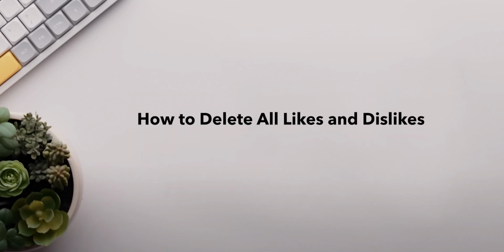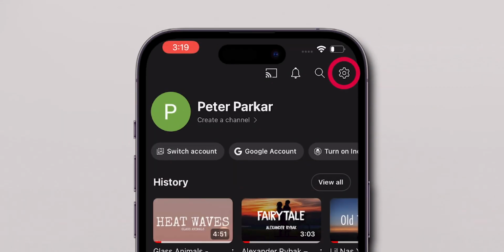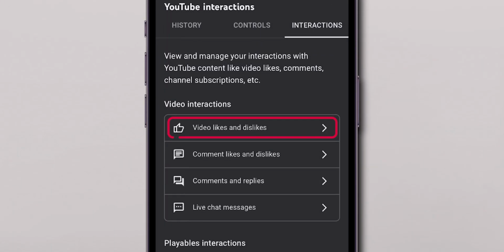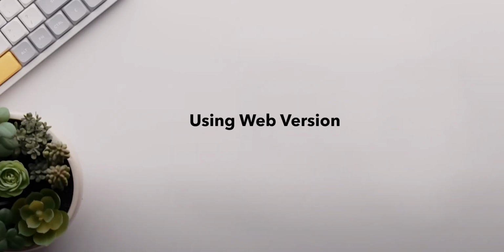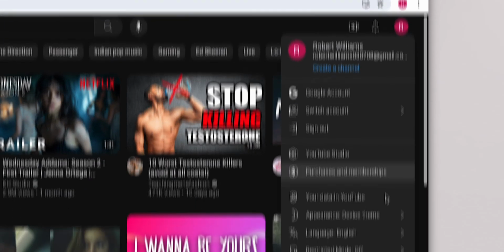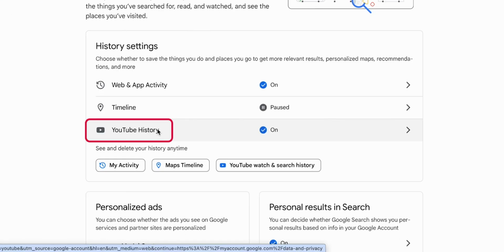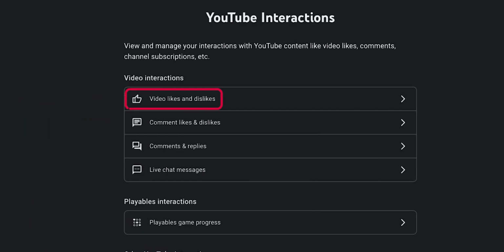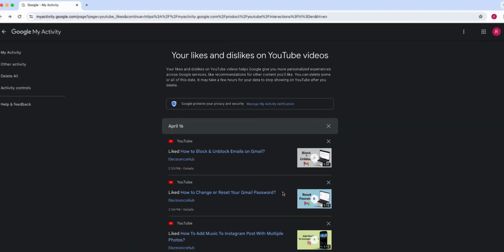How to Delete All Likes and Dislikes Videos from YouTube History?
Learn how to delete all likes and dislikes from your YouTube history with this simple tutorial. Keep your viewing habits private and clean up your profile with this easy step-by-step guide!